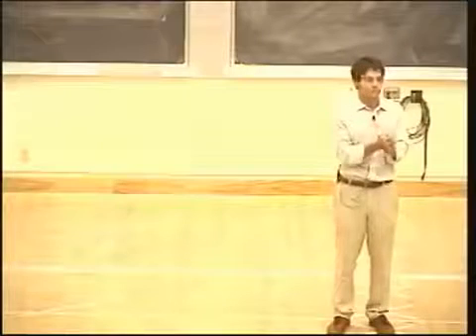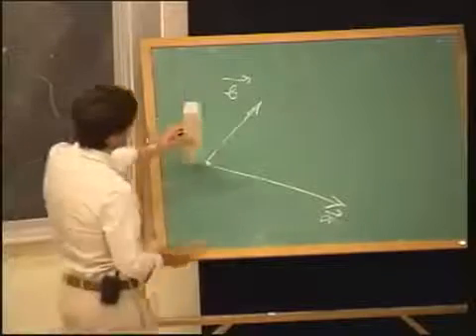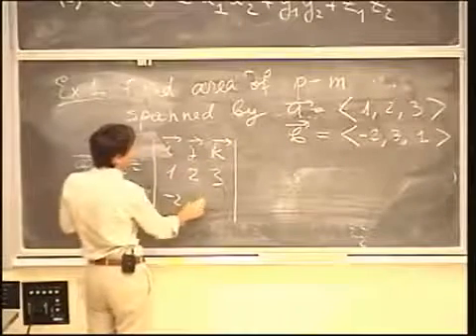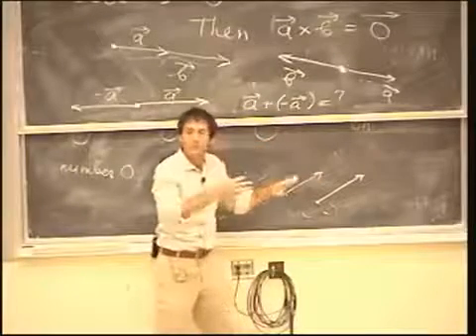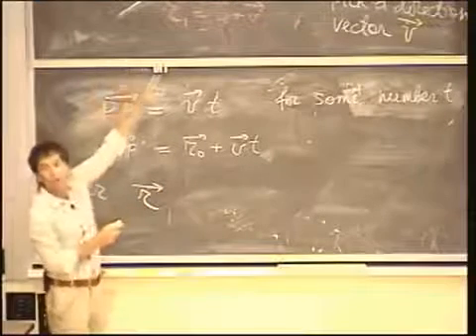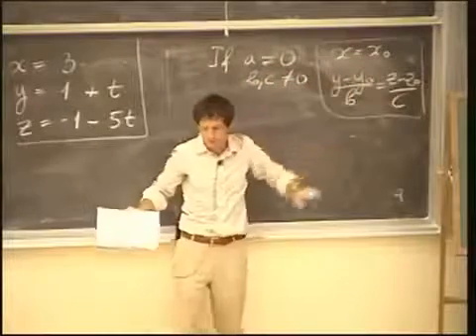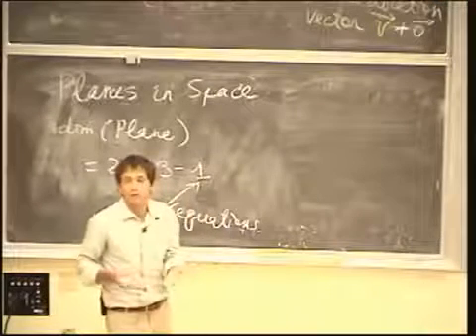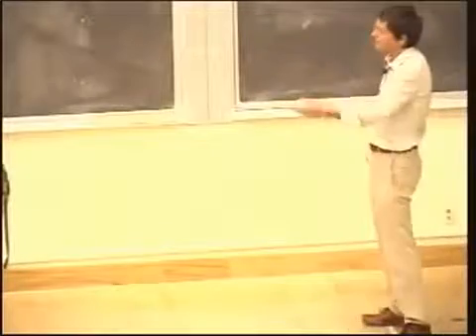Lecture 05. Lines and Planes in ℝ³ ‒ MATH 53: Multivariable Calculus with Edward Frenkel